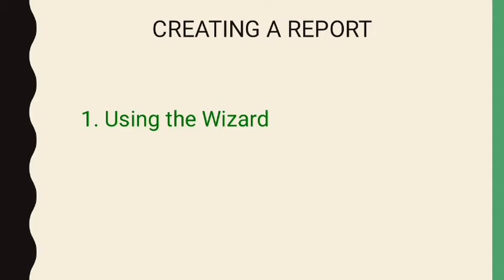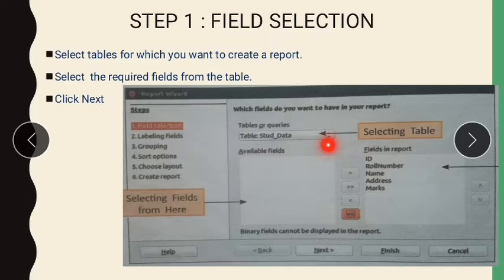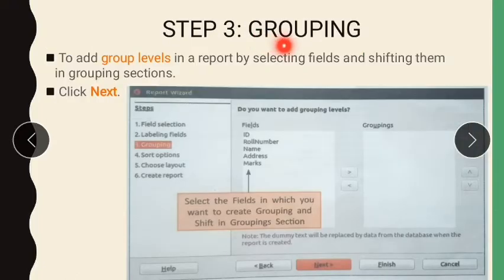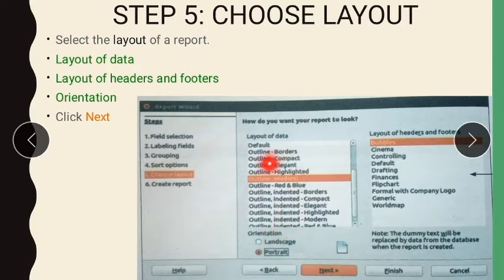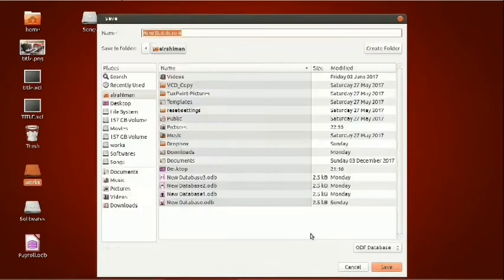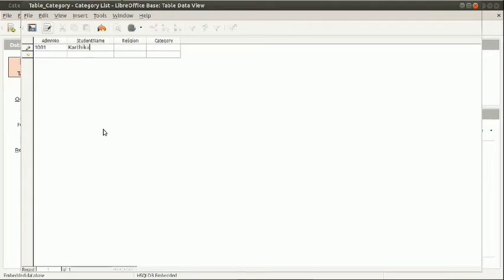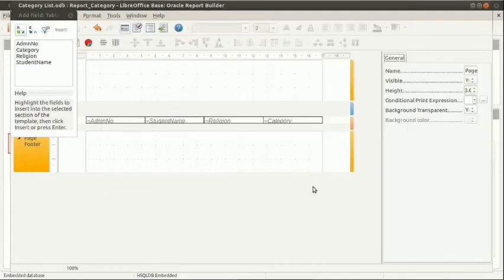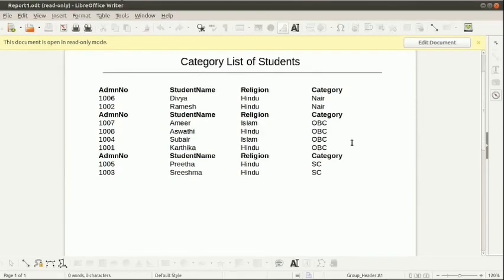Chapter 3 - Reports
Creating Reports in Open Office Base